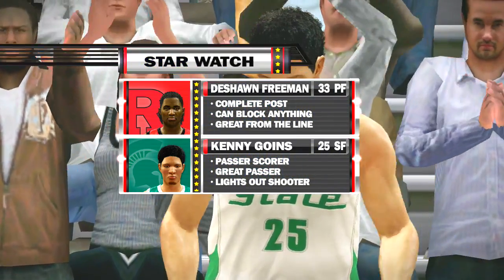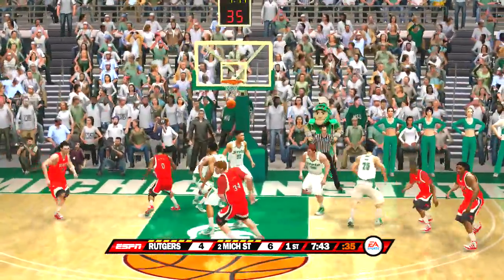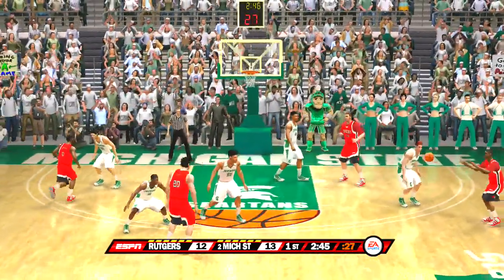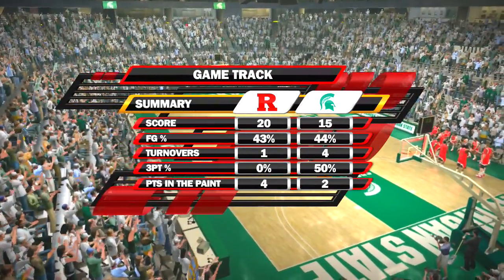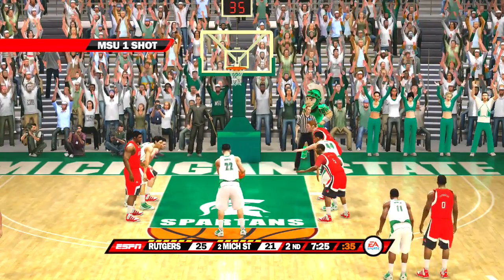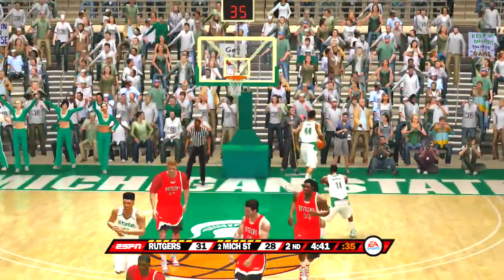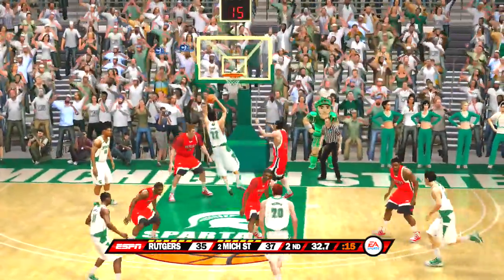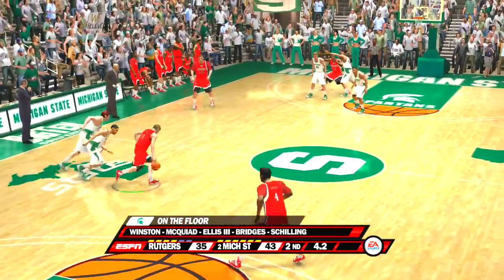NCAA Basketball 10 2016 2017 Season Rutgers Scarlet Knights vs Michigan State Spartans